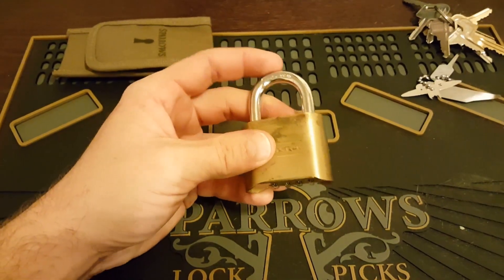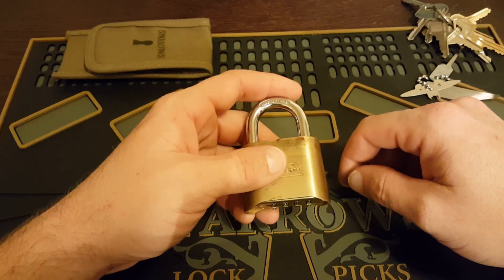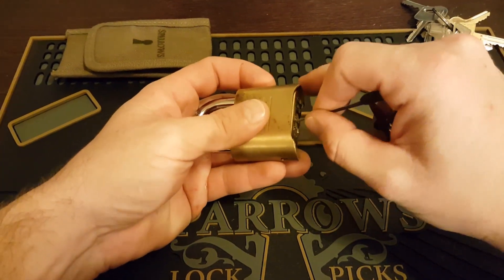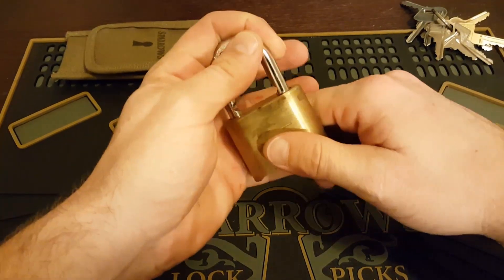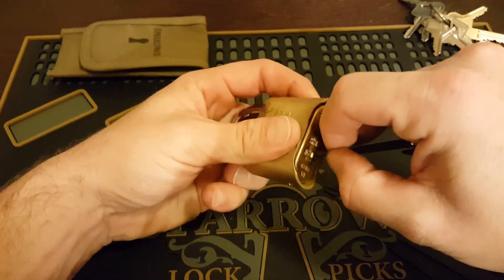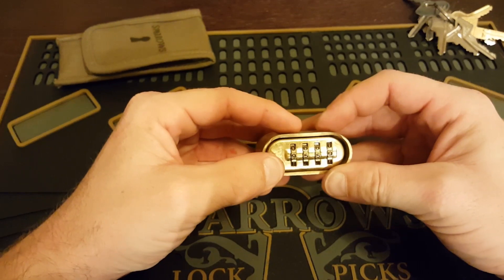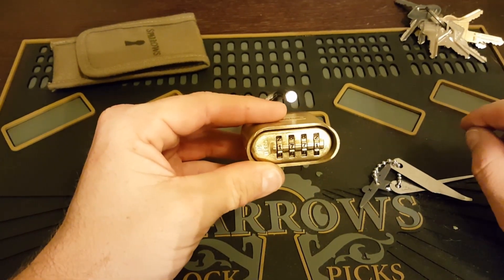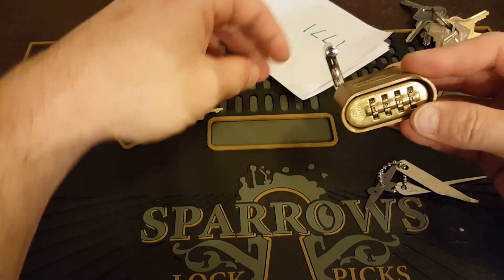[7] Master Lock 175 Bypassed and Decoded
YEEEEEEEEEE HAWWWWWW! I did not realize how country-fied I sound on video. That's Alabama for you. LOL. Oh well, won't be much of that going on in the future. I'll keep my accent to myself in the future.

As the title suggest we have an old Master Lock 175 Decoded and Bypassed with the help of my son. Using a home brewed bypass knife and feeler made out of .012 and .005 shim stock, respectively. If you want to make your own, theres no science to it, get some feeler stock from the hardware store and get to trimming. Thin it down till it work and you got a set of tools to get into just about any of these styles of locks. Not just pad locks like the one shown but pretty much anything that uses dial combo wheels. The process to decode is the same. Find the gap on each wheel and then click them up one or two times till she pops open.